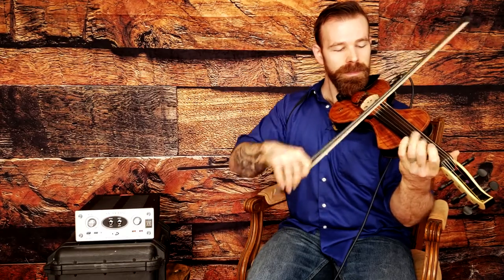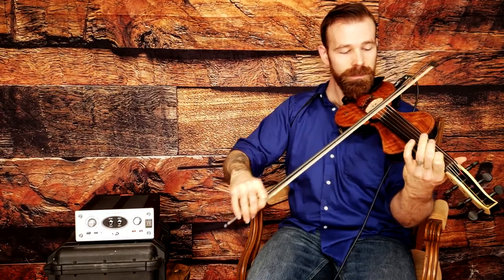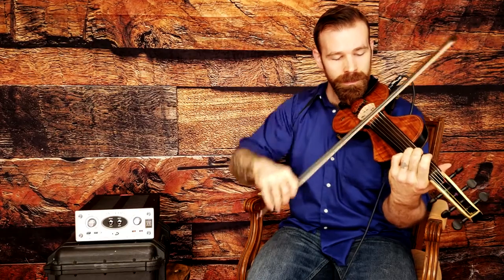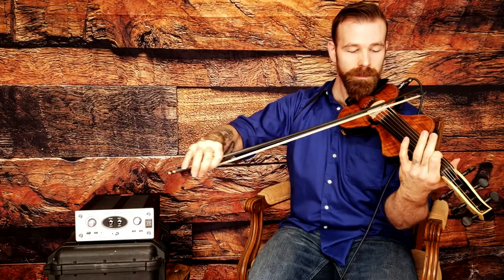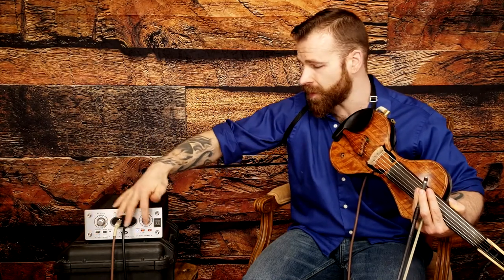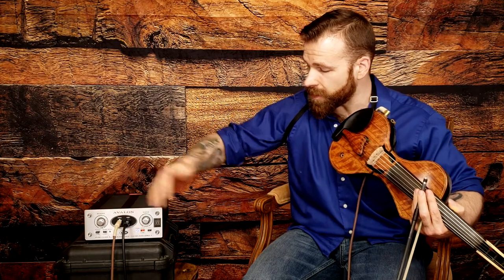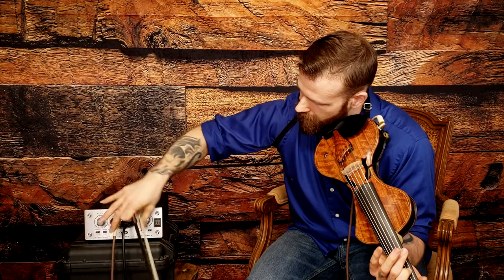BEST Preamp for Violin (Avalon U5)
This is a demo of the Avalon U5 Class A preamp. The Avalon U5 is my favorite preamp for violin. I've had Fishman and L.R. Baggs preamps, but find this one to be the best for getting the true sound of your pickup. The Avalon U5 is great for violin, mandolin, bass, guitar and other acoustic or electric instruments.

No Avalon - 0:21
Avalon w/ no Tone Curve - 1:20
Curve 1 (no hi-cut) 1:37
Curve 2 (no hi-cut) 2:06
Curve 3 (no hi-cut) 2:31
Curve 4 (no hi-cut) 2:56
Curve 5 (no hi-cut) 3:28
Curve 6 (no hi-cut) 4:03

Thomas Jenkins has played, performed, taught and recorded music for 30 years, touring all over the US with a large portion of performances on the Greater Gulf Coast, including the world famous Flora-Bama. Thomas Jenkins is a championship fiddler (Louisiana State Champion, 2013,  National Grand Master Championship Finalist 2016) and has toured and/or performed with Sammy Kershaw, Wh*tey Morgan and the 78s, Daryl Singletary, Kevin Fowler, Rhett Akins, Riley Green, Jeff Cook (Alabama), Clinton Gregory, Randy Houser, Cam, Wes Loper, Kyle Wilson, Jack Robertson, Alabama Big Earl, J. Hawkins, Justin Jeansonne, Tony Ray Thompson Band, Southern Drawl Band, Mario Mena, Ryan Balthrop, Brian Hill Band, Bruce Smelley Band, Josh Newcom and the Waterweed Bluegrass Band, Spencer Maige and The Reckless, Autumn Rise-N  and many more. Thomas Jenkins has released three albums since 2014 - Parish Line (2014), Real D*mn Country, (Instrumental) (2016), and Art of the Breakdown (instrumental) (2018), and also a compilation album of the three - Thomas Jenkins Mixtape (2020)

Thomas Jenkins is a well-rounded multi-instrumentalist who isn't afraid to take on any genre. In addition to being a championship fiddler, Thomas Jenkins also won awards and honors from middle school through college on the French horn, including first place the college level Mississippi Music Teachers Association concerto competition and 2nd place in the regional final. Thomas Jenkins has also taught himself and performed and/or recorded on - mandolin, dobro, guitar, banjo, and Wagner tuba. In addition to instruments, Thomas Jenkins additionally sings harmony, low and high, and also can sing lead and playing acoustic rhythm guitar. Not only a player, Thomas Jenkins has also written lyrical country songs and instrumental compositions of an eclectic mix of styles.

Thomas Jenkins founded his brand, Fuzzy Fiddler, in 2016 as a beard balm line because at times his beard got more attention than his fiddle at live shows.
TLDR; nobody bought beard balm.
Currently, Fuzzy Fiddler is selling t-shirts, stickers, pins, and magnets. In addition to financing dreams of eating food and paying rent, a goodly portion of those sales go to the Fuzzy Fiddler Mission, which is to make quality musical training and instruments available to veterans and first responders who are looking for a healthy and therapeutic creative outlet. Thomas Jenkins who is a former LEO himself, hopes to continue this mission and grow it.